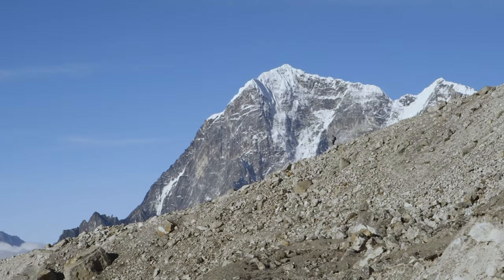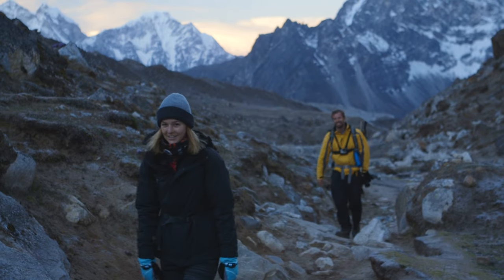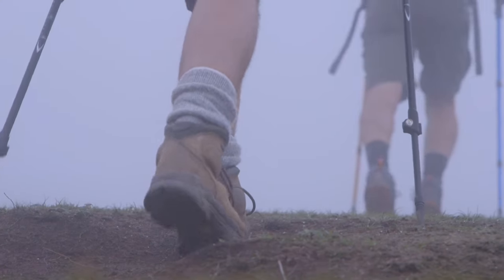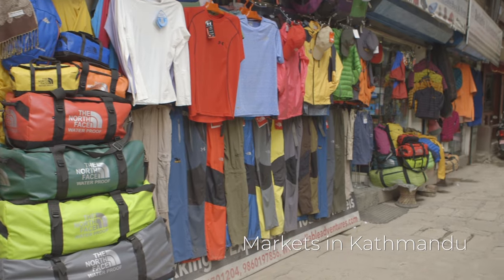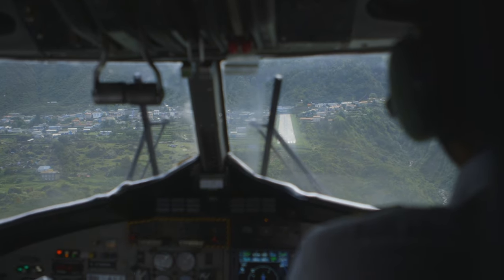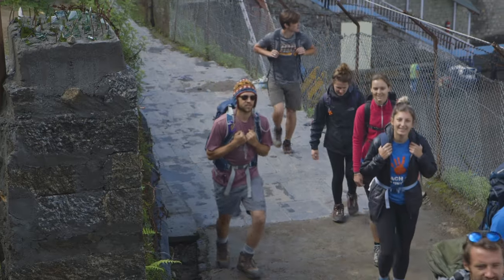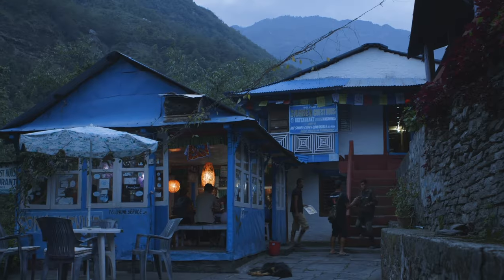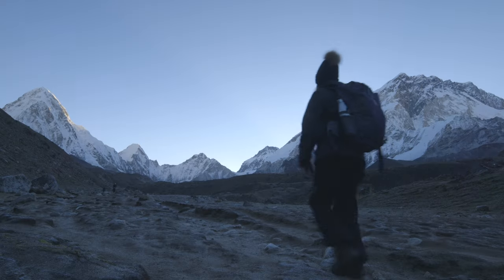WHAT to PACK for Mount Everest Base Camp - What You NEED - Reach Out Volunteers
After completing the Mount Everest Base Camp Trek,  there were a few things you need to know.
What to pack and how to pack for trekking Mount Everest Base Camp was the most important. This video gives you a break-down of what you need, how many shirts, socks, pants, and a few extra handy tips!

I did the Mount Everest Base Camp trek with Reach Out Volunteers

I added the Mount Everest Base Camp extension to the two week Kathmandu Volunteering Adventure which saw us building a classroom for a community school and doing the Ghorepani Trek.
For those of us that were extending, we then went to Mount Everest!

Here is a break down of the 2-week EBC (Everest Base Camp) trek which begins in Kathmandu. Here you will be flown to Lukla Airport to begin your Mount Everest Trek. You will experience the unique Sherpa culture, visiting monasteries along your hike. You will see four of the six tallest peaks in the world including Mount Everest, reaching 8848meters (29,028 feet). You will be hiking 4-8 hour each day and will have a Guide and Sherpa assisting you every step of the way. Don’t be put off, the motto slow and steady is key to achieving and enjoying your hike! Upon completion of Mount Everest Base Camp, you will be flown back from Lukla Airport to Kathmandu to experience the fascinating blend of traditional architecture and the modern day!